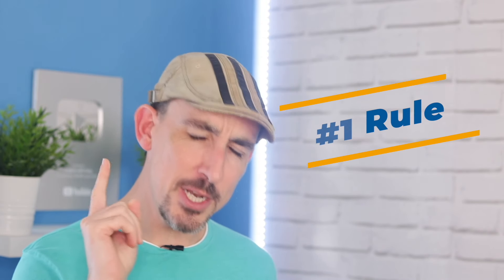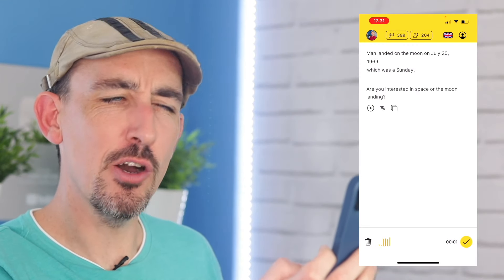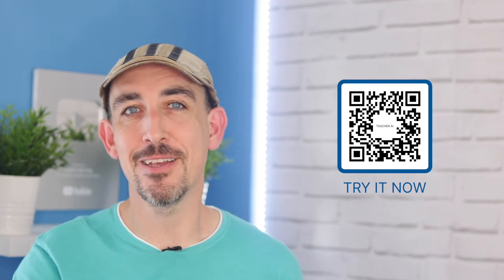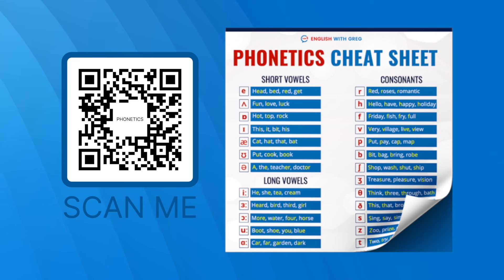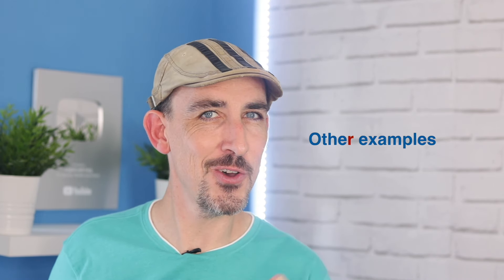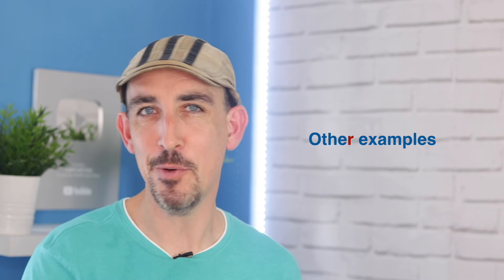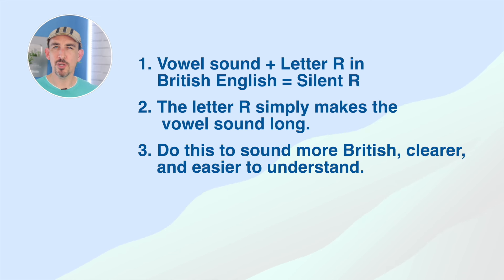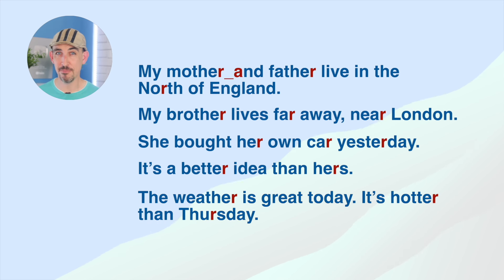Follow THIS rule to Speak English Fluently (with a British Accent!) 🇬🇧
In this lesson, I’m going to teach you the #1 rule to instantly make your English sound clearer, more comfortable, and truly British! Plus, I’ll explain one important exception to the rule that will help you speak English fluently and confidently. 🗣️
👓 Watch with subtitles 👓

In this video, you’ll learn:
◉ The #1 British accent pronunciation rule 🎯
◉ The exception that will help you speak more fluently and naturally.
◉ How you can practice speaking English to master this pronunciation rule.
◉ Real sentences to practice speaking along with me!

If you’re looking to improve your English pronunciation, speak English more clearly, sound more like a native speaker or understand native speakers more easily, here are some other videos that will help you do that:

► CHAPTERS:
00:00 How to Speak English with a British English Accent
00:44 How to Find English Speaking Practice
3:53 Don't Pronounce this Letter to Sound British
5:13 Learn Basic Phonetics
5:42 The Exception to this Rule
10:15 Summary
11:30 Practice Time! Say these 5 Sentences with Me.

► Thanks, as always, for your LIKES, COMMENTS and SHARES!! 🙏

This lesson will help you improve your British English pronunciation, sound more natural, and boost your listening skills. 👏

Your British English Teacher,
~ Greg 😀